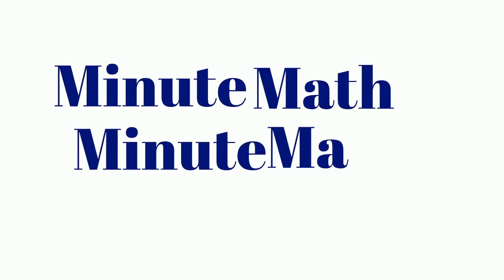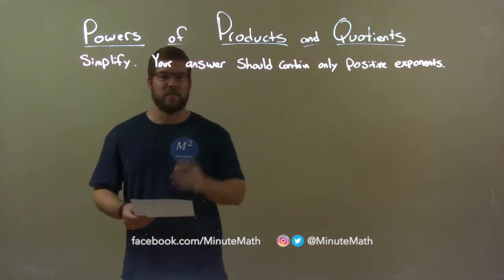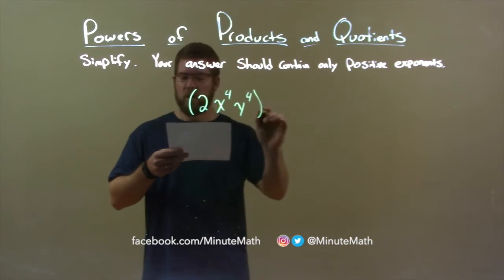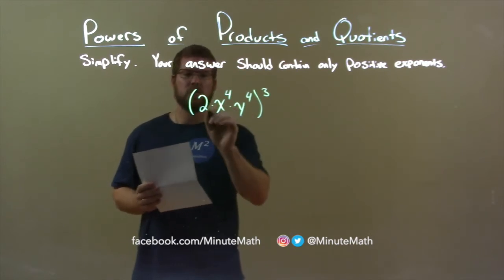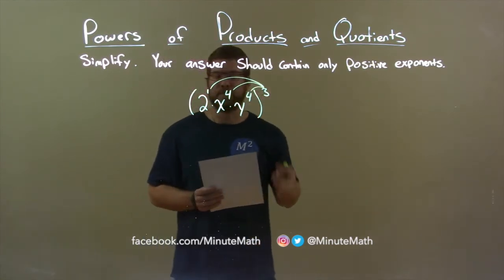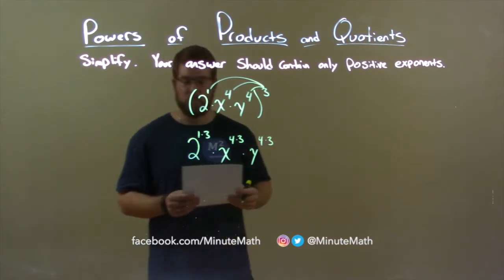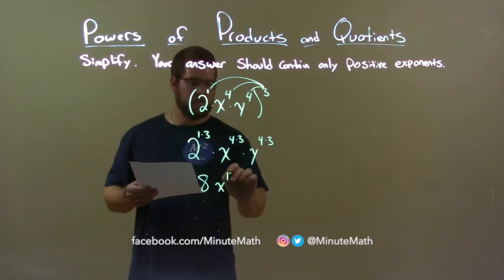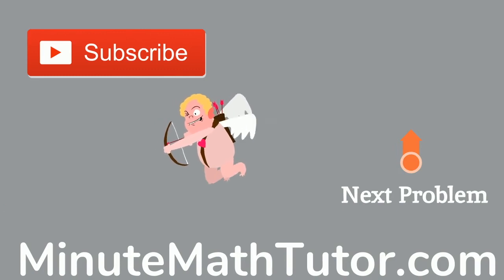Simplify (2x^4y^4)^3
In this math video lesson on Powers of Products and Quotients, I simplify (2x^4y^4)^3 (the answer should contain only positive exponents).